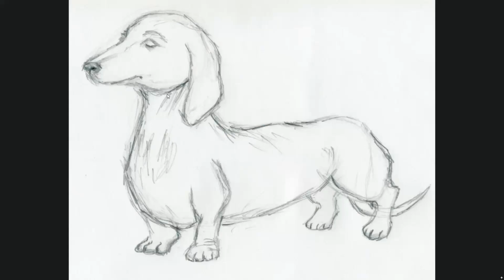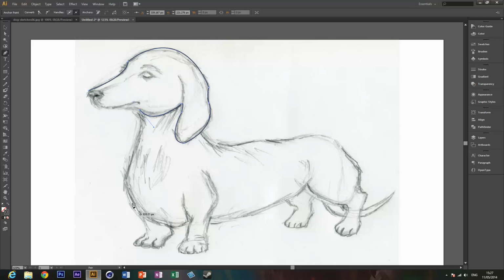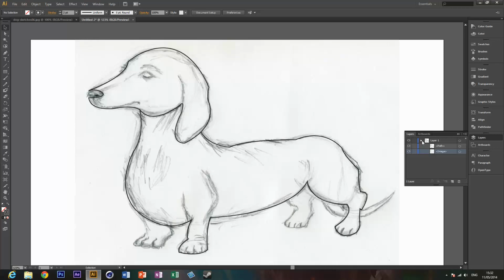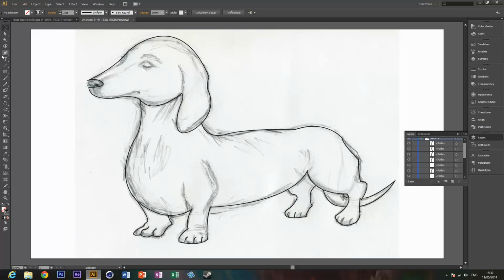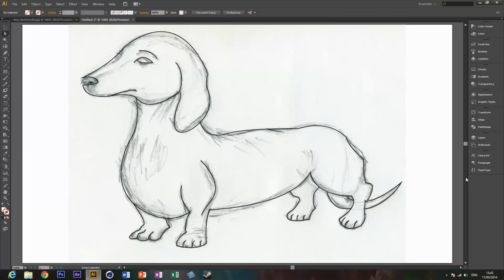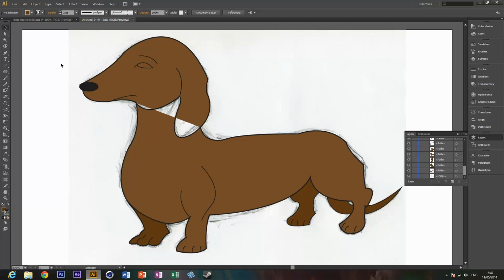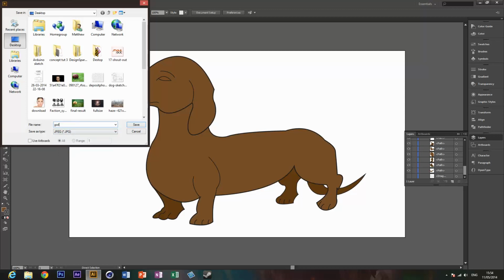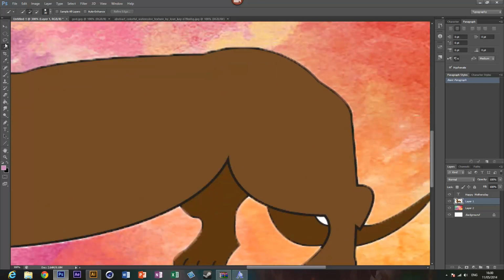Mother's day | Project | Photoshop/Illustator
Hey
I hope you enjoy this video, not much else to say. Ty for watch have a wonderful day.